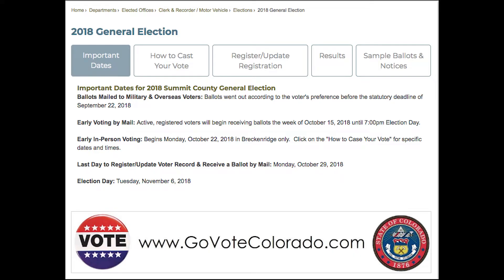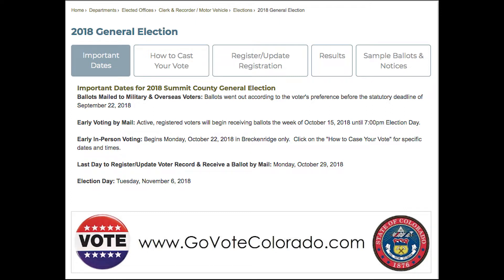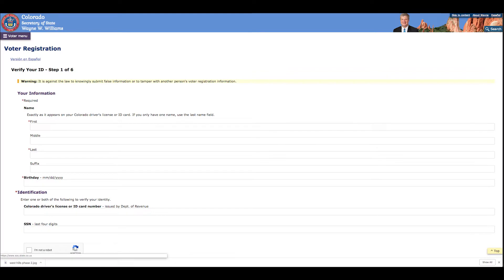2018 General Election in Summit County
Election Day is Nov. 6, 2018. Mail ballots go out the week of Oct. 15.